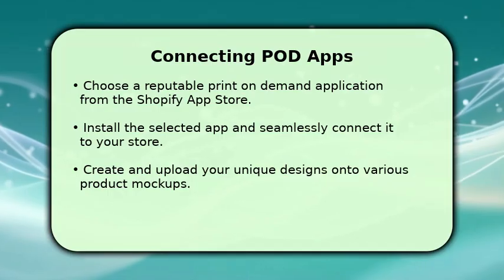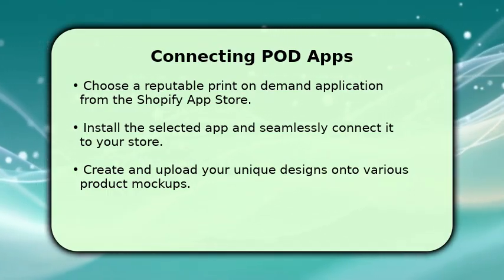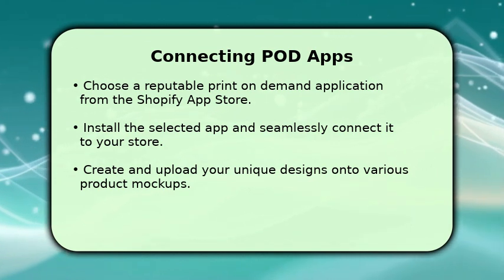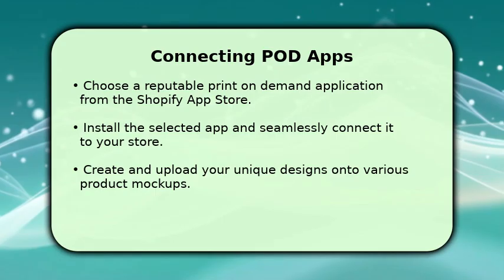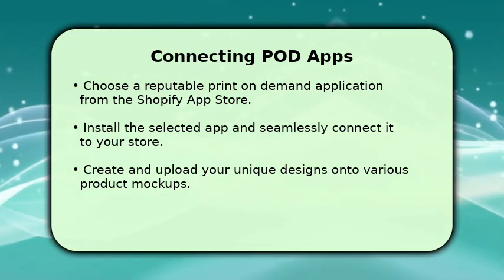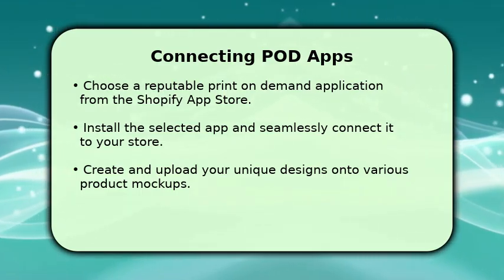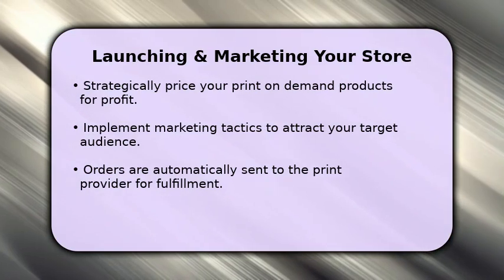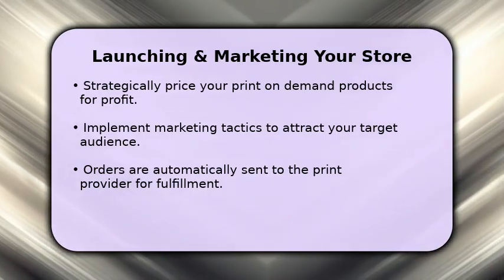How to Use Shopify for Print on Demand in 2025 (Only Way)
▸ (x) Learn the ultimate guide to using Shopify for print on demand in 2025. Discover how to set up a successful print on demand store with ease, including product research, supplier selection, and marketing strategies.